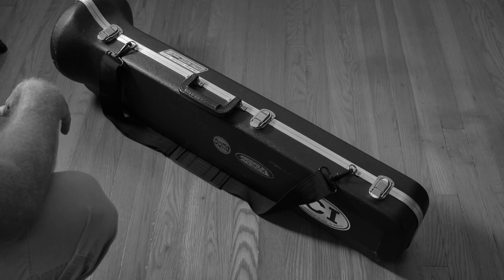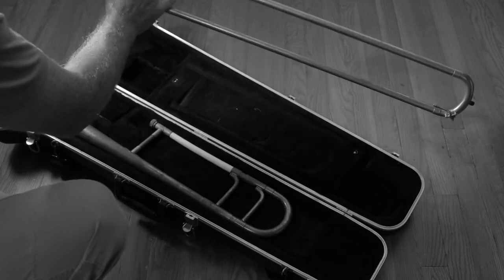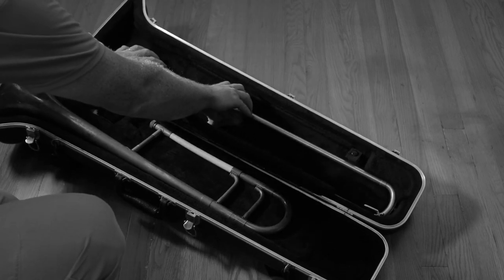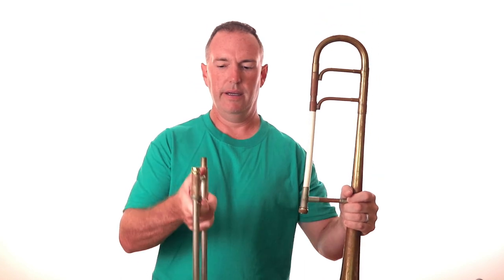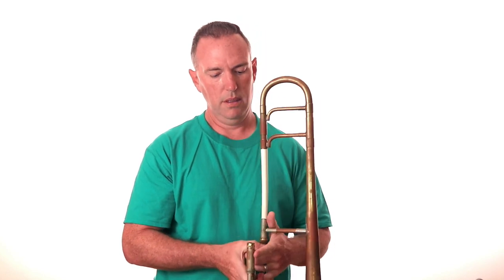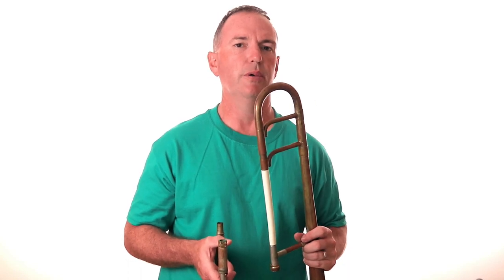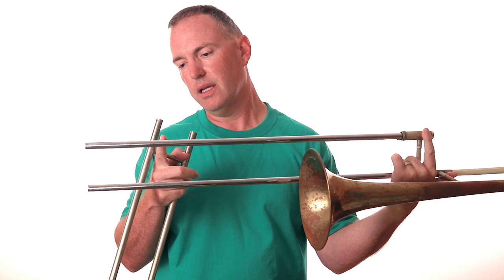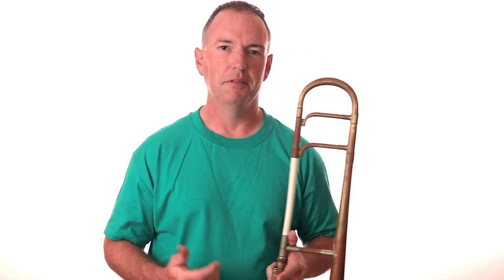Assembly of your trombone